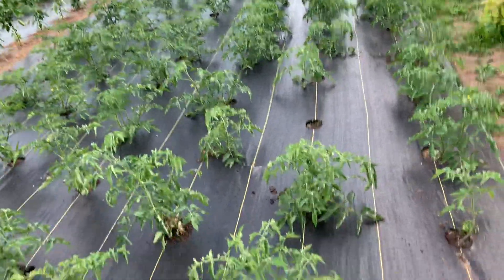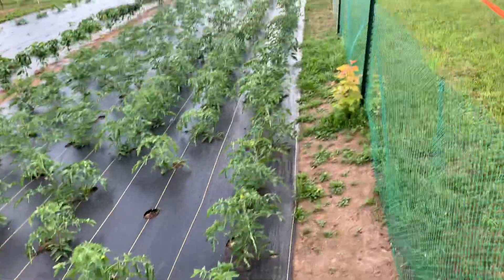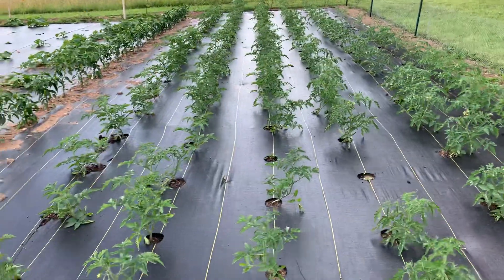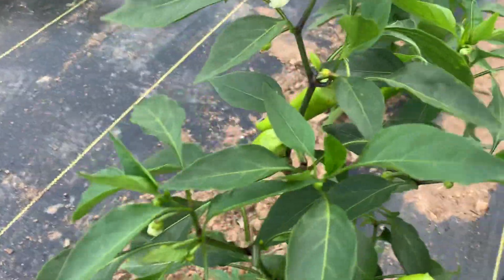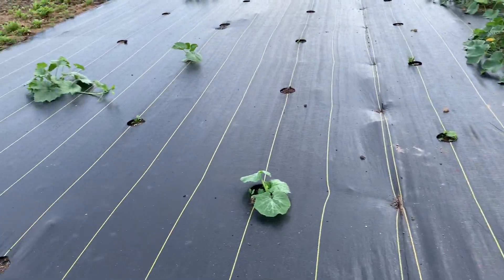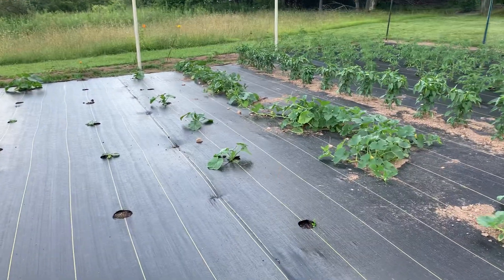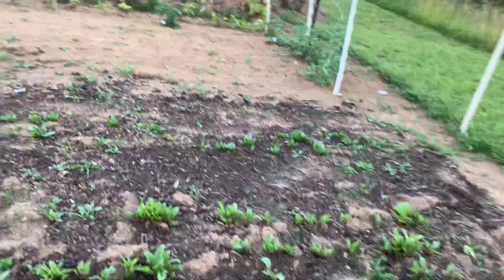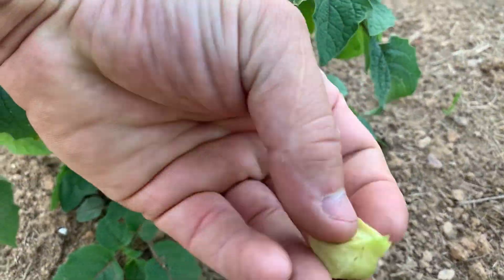First year Garden time for a tour!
Year one garden, I just rented a sod cutter and planted, no till, no dig, not even a broad fork.
Stirrup Hoe
Hori Hori garden knife
The Market Gardener Book
Weed Burner
Greenhouse plastic enough for 2 cattle panel greenhouses
Channel lock and wiggle wire